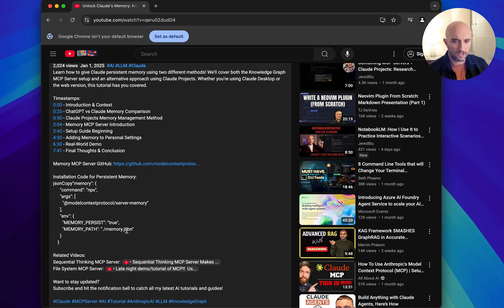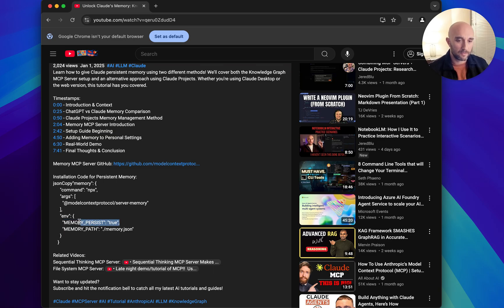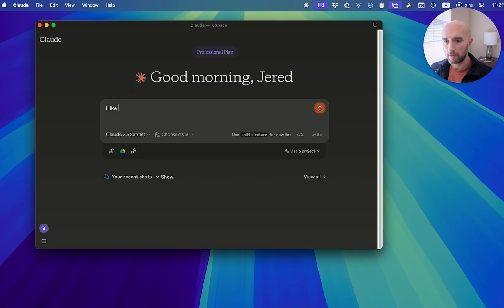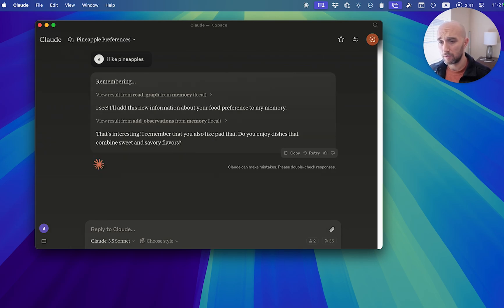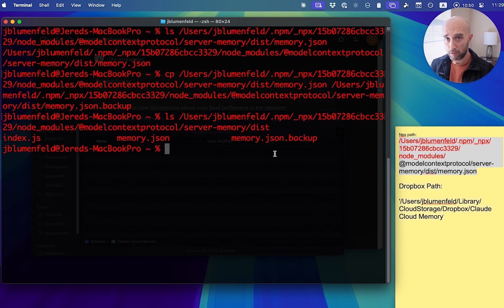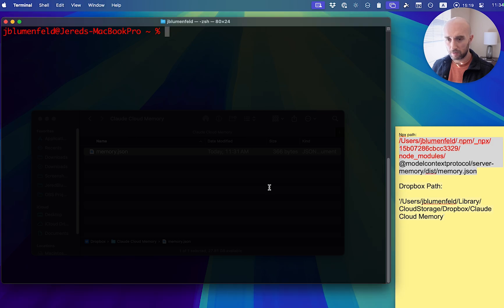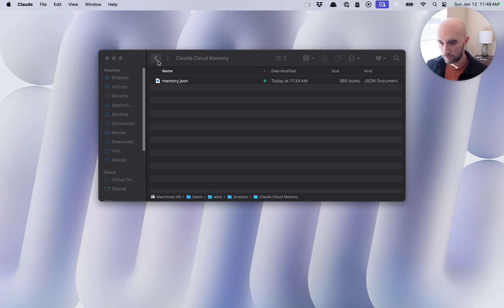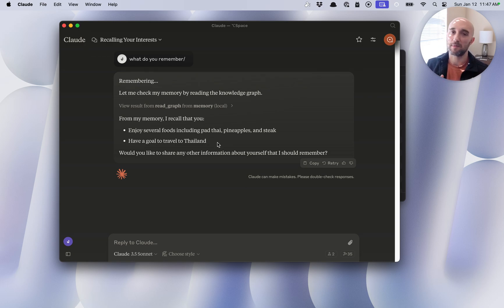Sync Your Claude MCP Memory Server Between Macs: Advanced Tutorial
This is a follow-up to my Claude MCP Memory Server video, showing you how to sync your Claude's memory/knowledge graph between multiple Macs using Dropbox (or any cloud provider).

⚠️ Advanced Tutorial: You should be comfortable with:
- Terminal commands
- Troubleshooting on your own
- Have MCP server already set up (watch my previous video first!)

Prerequisites:
- Claude Desktop configured on all computers
- Memory MCP servers set up
- Cloud provider (Dropbox, etc.) with access to same directory
- Terminal knowledge

This tutorial covers:
- Setting up symbolic links between computers
- Configuring cloud sync for your knowledge graph
- Maintaining Claude's memory across devices